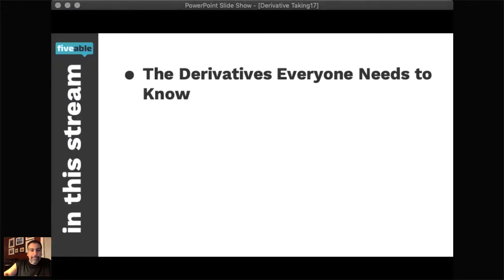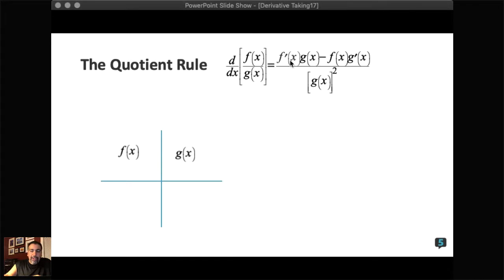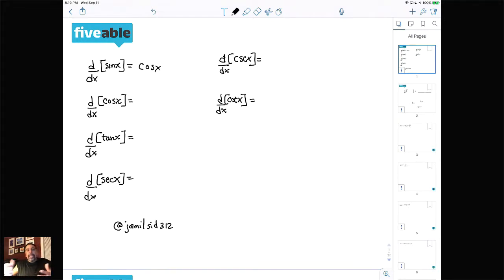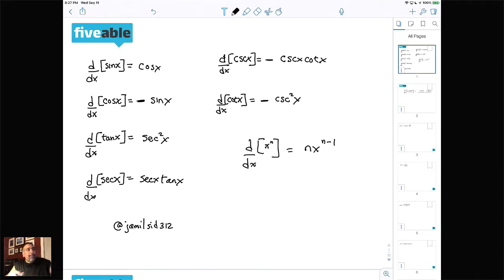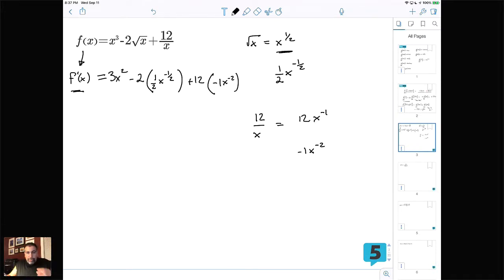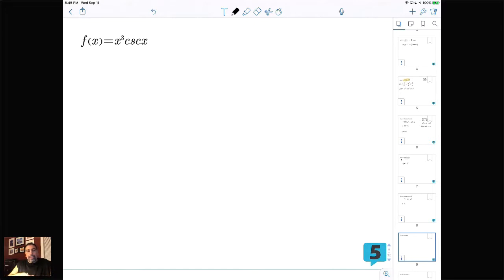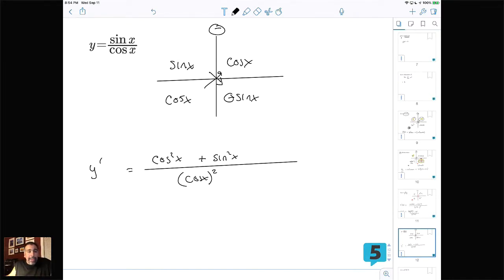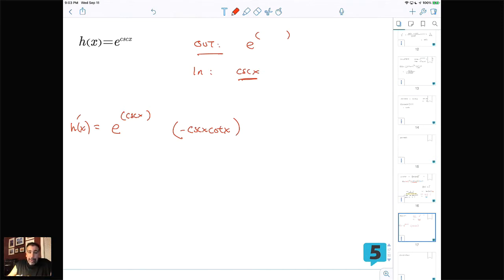AP Calculus - Teaching Derivatives (for Teachers)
Teaching derivatives in AP Calculus AB/BC? This professional development session walks through proven classroom strategies to help your students understand and apply derivative concepts. Learn practical techniques for the product rule, quotient rule, and chain rule that make these challenging topics more accessible.

This video is designed for AP Calculus teachers who want to strengthen their instructional approach to derivatives. We'll explore teaching methods, address common student misconceptions, and share classroom strategies that support different learning styles. Perfect for both new and experienced teachers preparing students for the AP Calc exam.

⏱️ TIMESTAMPS:
0:00 Introduction and Welcome
0:36 Stream Overview for Teachers
1:08 Basic Derivatives Overview
1:38 One-Step Derivatives Explained
2:08 Trigonometric Derivatives List
3:09 Product Rule Introduction
4:43 Product Rule Notation
6:16 Product Rule Boxes Method
9:21 Quotient Rule Setup
11:26 Chain Rule Foundations
12:27 Function Notation in Algebra
15:36 Chain Rule Steps
16:37 One-Step Derivatives Practice
17:39 Power Rule Development
18:40 Trig Derivatives Mnemonics
23:21 Cosecant Derivative Derivation
26:57 Rapid Fire Derivative Practice
28:29 General Differentiation Rules
32:37 First Homework Examples
37:47 Simplification in Derivatives
39:53 Structure in Derivative Rules
43:31 Trig Identities in Derivatives
45:38 Product Rule Examples
47:43 Nested Product Rules
51:23 Quotient Rule Examples
53:25 Quotient vs One-Step
55:28 Chain Rule Basics
58:03 Nested Chain Rules
1:01:46 Exponential Chain Rule
1:03:20 Derivative Process Summary
1:04:21 Q&A and Closing Remarks
1:06:23 Future Topics Discussion

📚 What You'll Learn:
• Teaching strategies for product, quotient, and chain rules
• Visual methods like the crisscross and box techniques
• How to address common derivative misconceptions
• Techniques for building student confidence with trig derivatives
• Classroom approaches that support different learning styles

👍 Like this video if you found these teaching strategies helpful!
💬 Share your own derivative teaching tips in the comments.